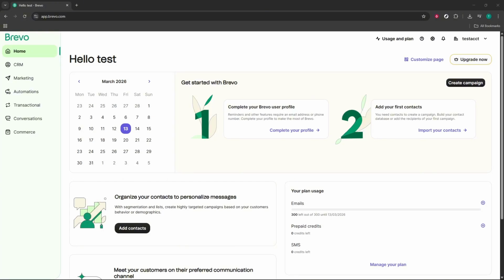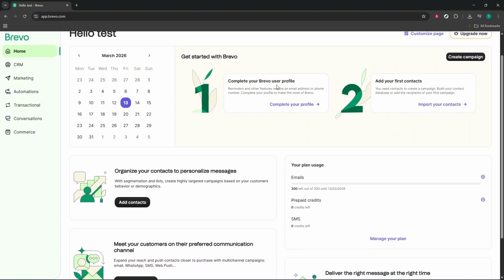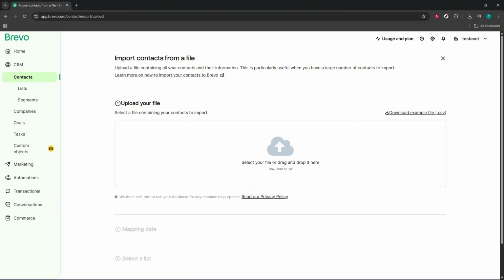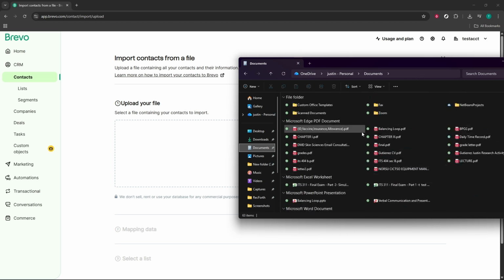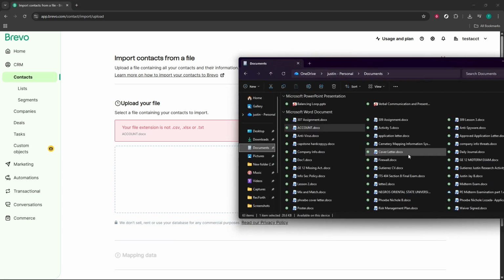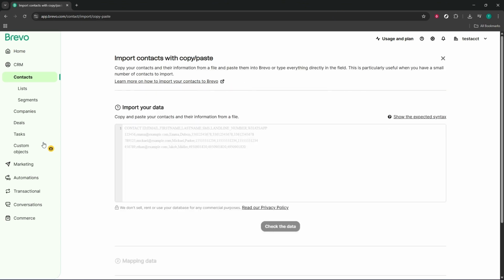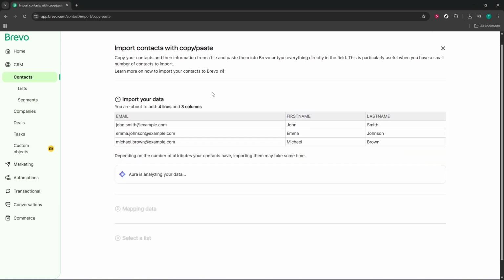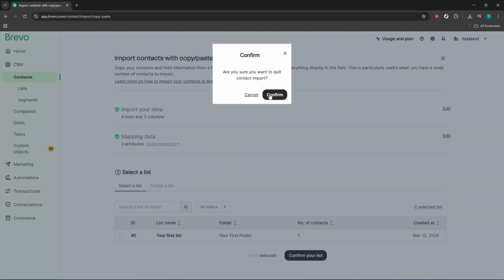How To Import Contacts To Brevo (Full Guide)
In this video, you will learn exactly how to import your email list and manage your subscribers within Brevo. We cover the entire process of uploading contacts from a CSV file or copy-pasting them directly into the platform to ensure your email marketing campaigns are ready to go.

Key topics covered in this guide:
• Preparing your contact list for upload
• Mapping attributes and email fields correctly
• Importing contacts via CSV or Excel files
• Organising your contacts into specific lists
• Ensuring compliance with opt-in requirements

By following these simple instructions, you can streamline your workflow and start sending professional emails to your audience immediately.